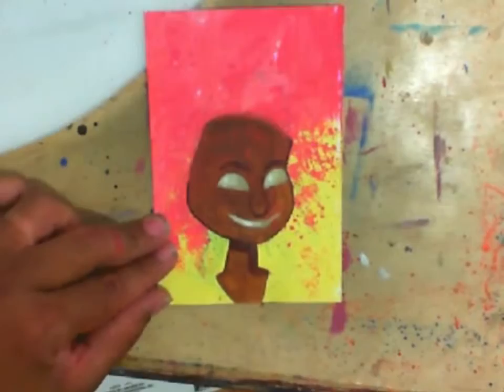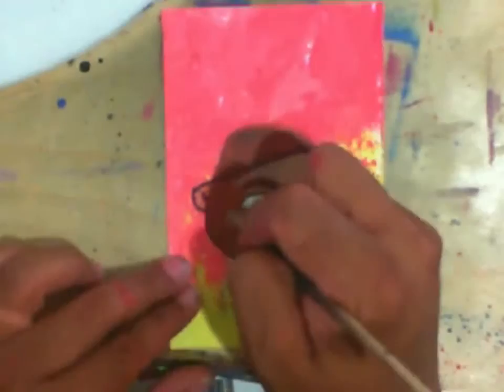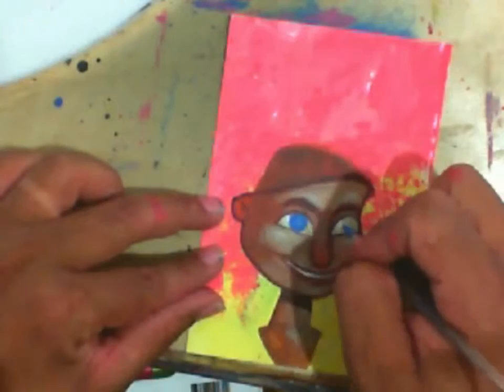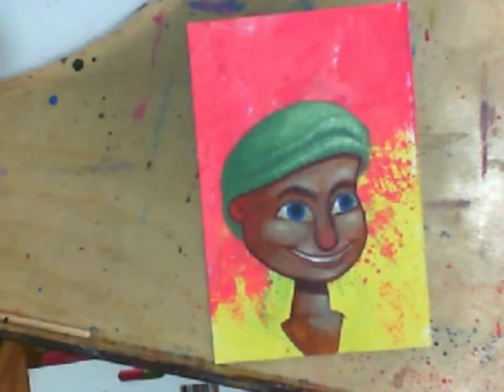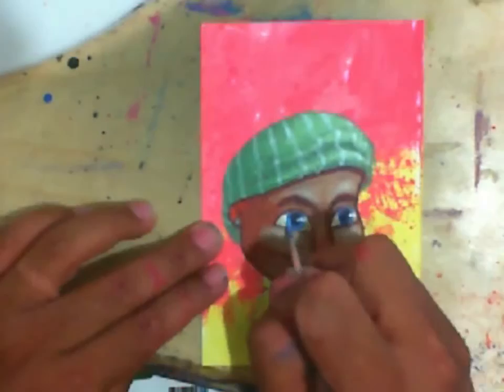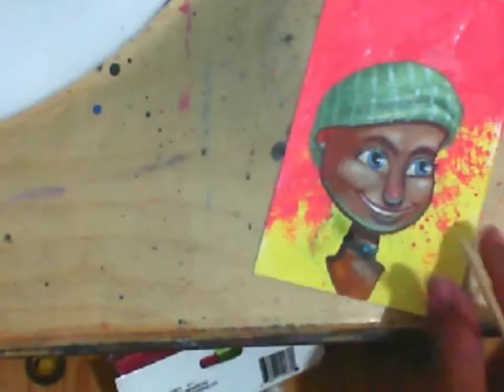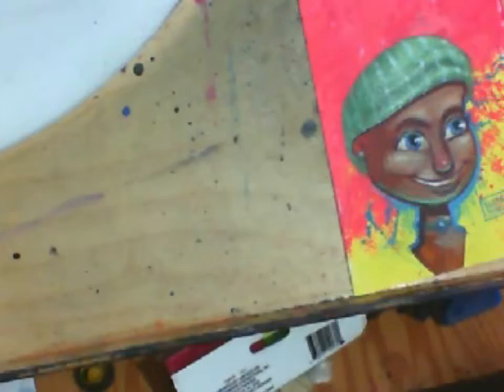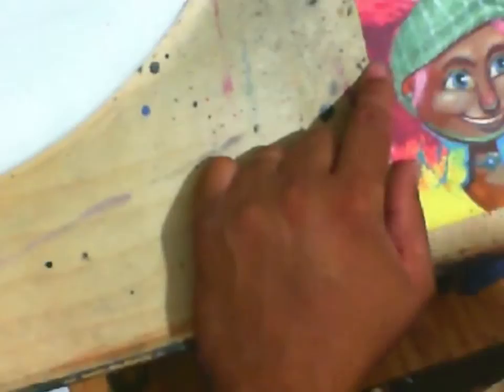Painting Cartoon Character- Pink Hair Don't Care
Artist Grady Williams does a brief time-lapse painting of a 4"x6" stylized cartoon character portrait.  This is one of a series of postcard painting for a Ryman Arts fundraising event. He talks about some of his process and thinking that is involved in painting these small acrylic paintings as well as random nonsense, enjoy.

Artist: Grady Williams
Narration: Grady Williams
Kids: Aiden and Elijah Williams

Acrylic Paint - Winsor and Newton Galeria
Water and Pack of Brushes from BIG LOTS!